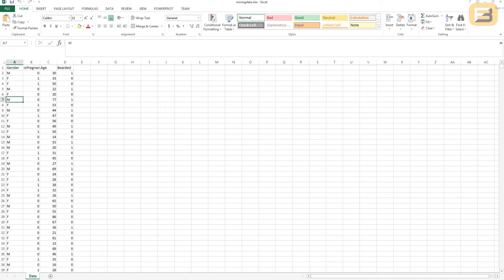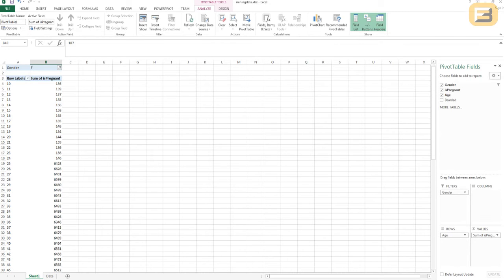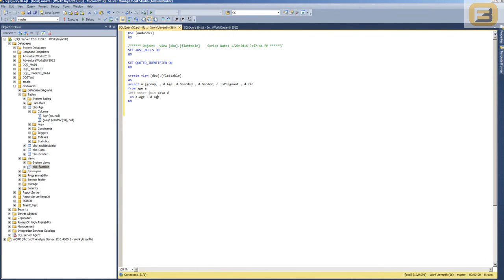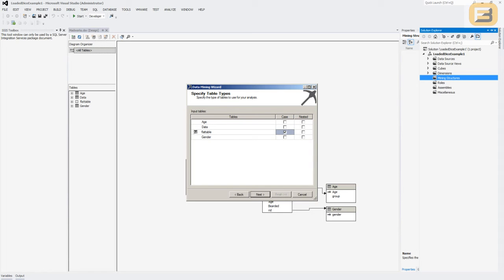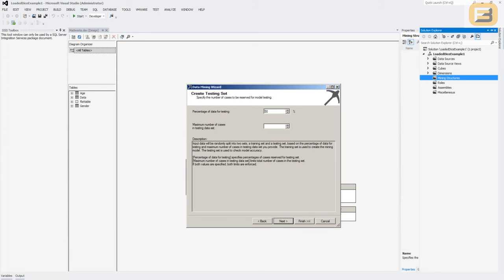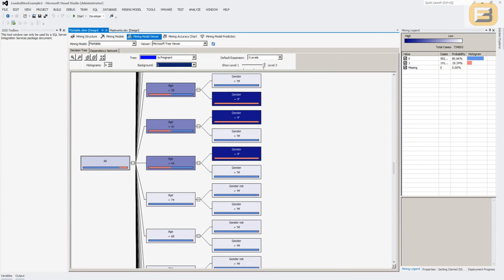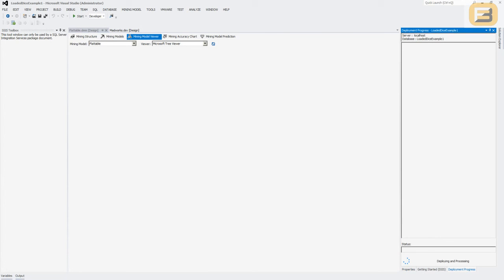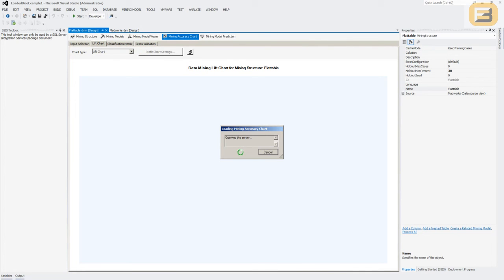MS SQL Server Data mining- decision tree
Machine learning is a fascinating area to be working in. However a lot of people are unaware that machine learning has been a part of Microsoft SQL server for almost 2 decades. In this video we explor using Microsoft SQL server analysis services and data mining to perform decision tree analytics. The video is meant to provide a high level overview of the data mining capabilities of analysis services and not a "How To" on machine learning. The user will be able to understand in very simple terms how to load and process data within Microsoft SQL server and use the capabilities that are built in to perform very basic analytics and prediction.